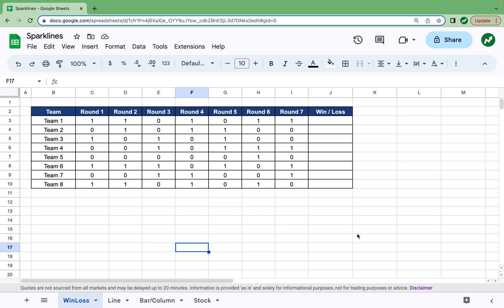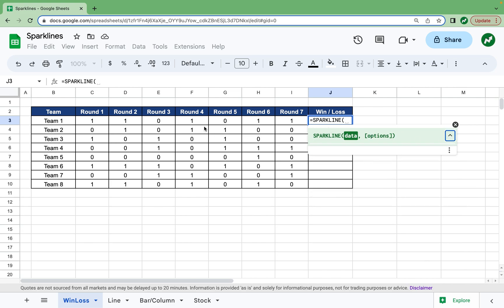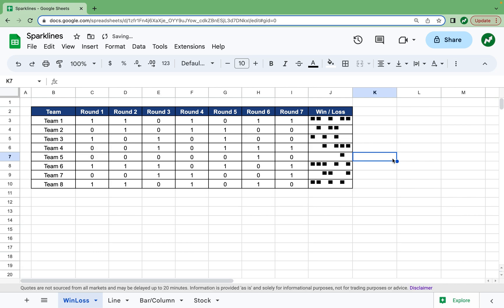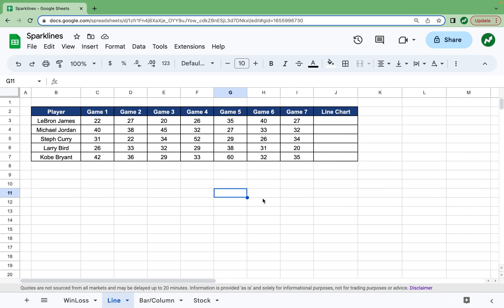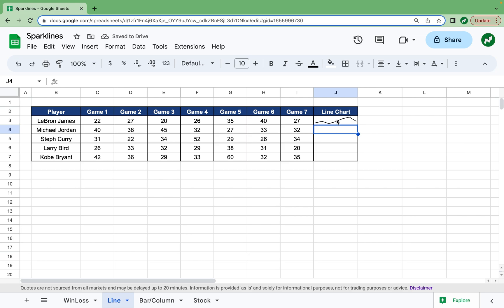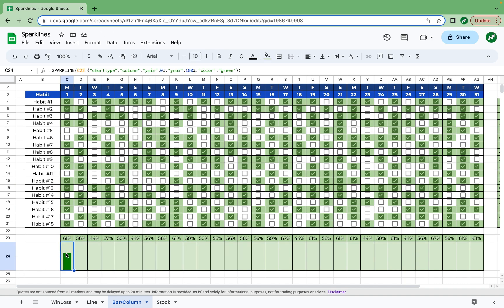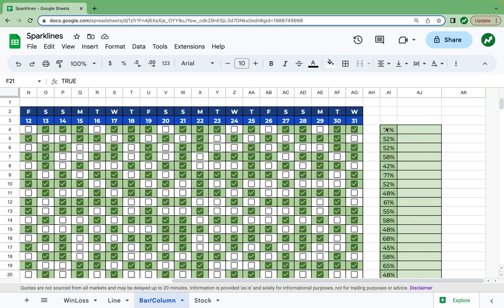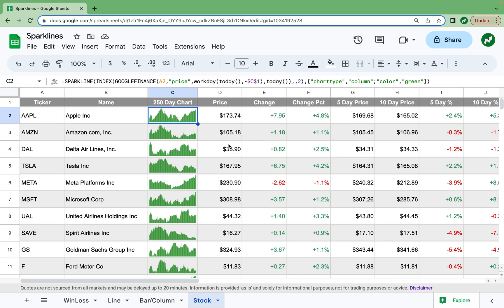How To Make SPARKLINES | The Coolest Feature in Google Sheets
Sparklines are basically mini charts within cells in Google Sheets. They update to inputted data and are a great way to visualize said data. In this video we cover many sparkline types:

0:00 - WinLoss
1:52 - Line
3:00 - Column
4:50 - Bar
7:35 - Stock (Column)